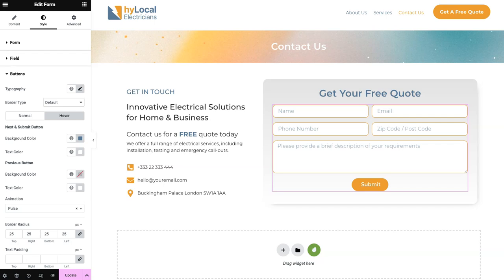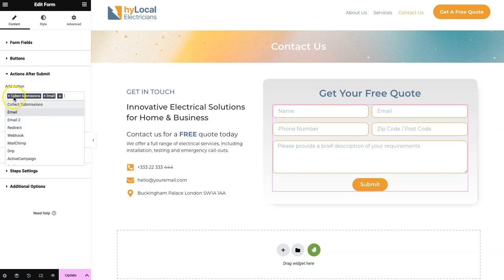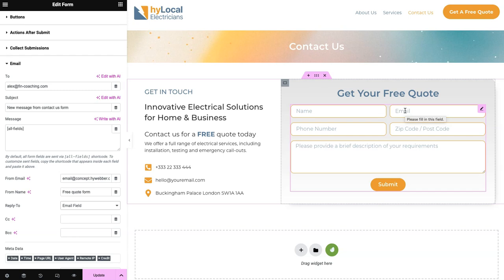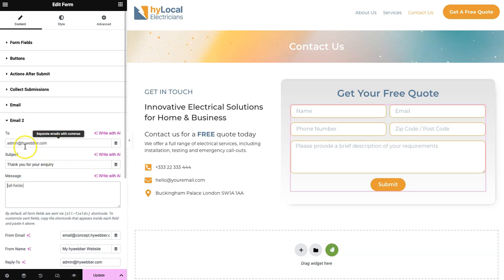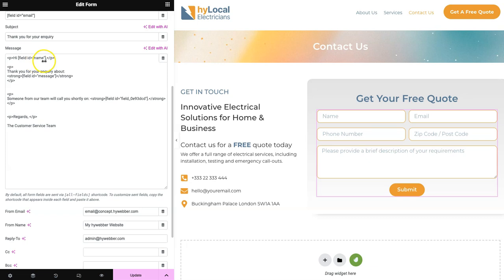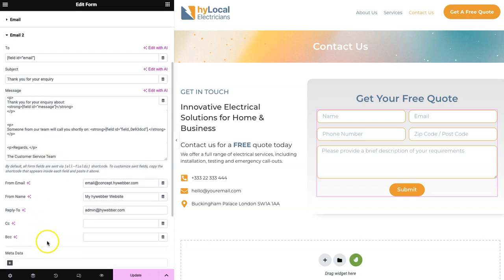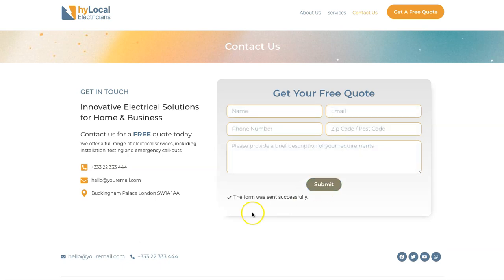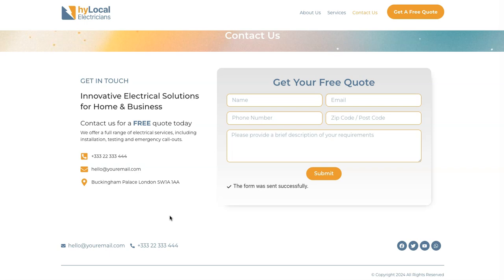20. Form actions after submit